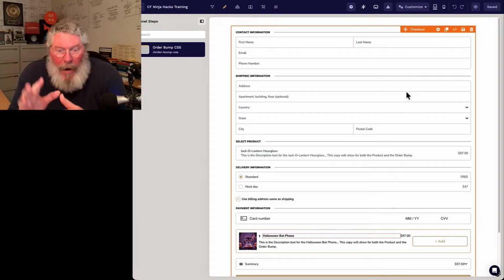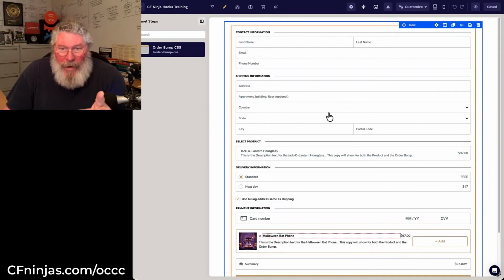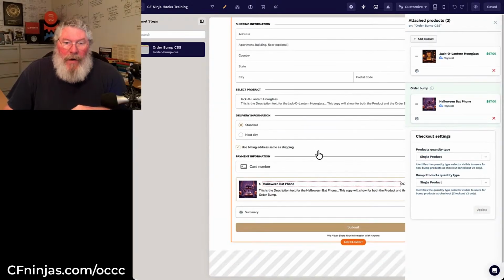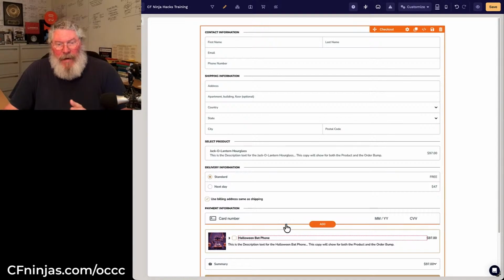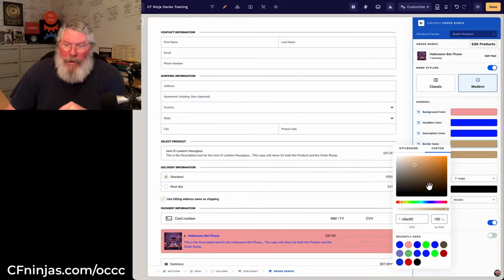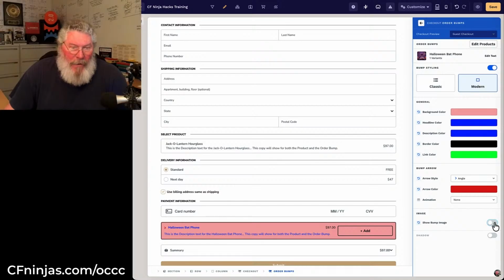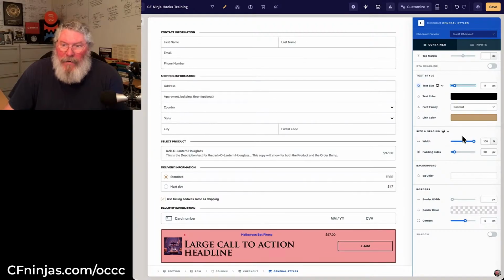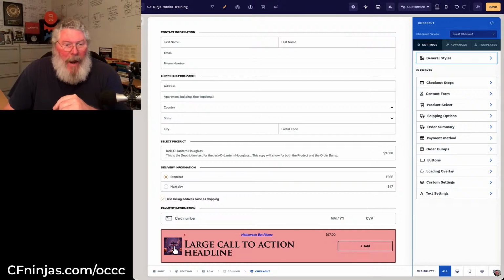Order Bump Basics - Changing Colors and Styles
Video #1 of 5 as we walk thru Basic to Advanced methods for setting up Order Bumps in ClickFunnels... If you're at all interested in Learning how to have a Career as a Professional Funnel Builder, go and join the One Comma Club Challenge.